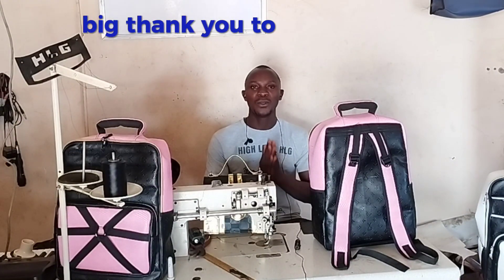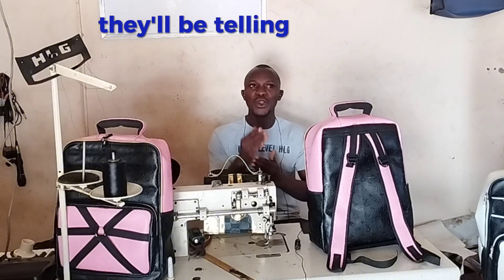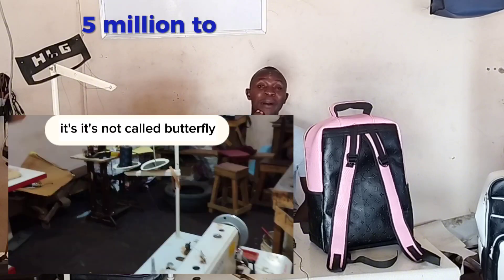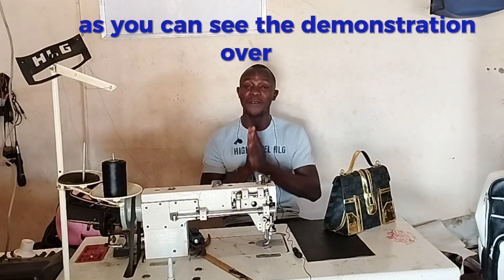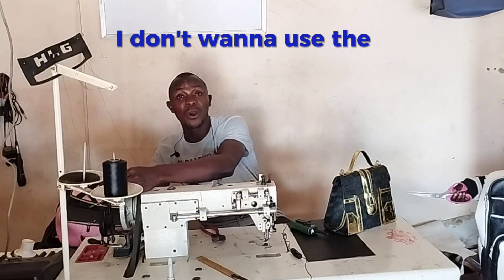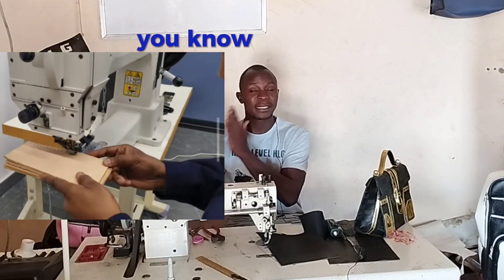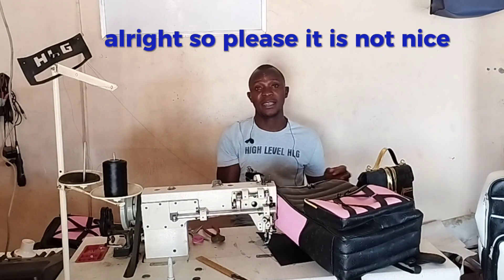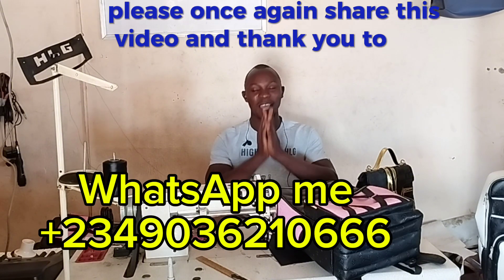Please Stop the Purchase and Production of these Photocopied Sewing Machines they don't serve well‼️